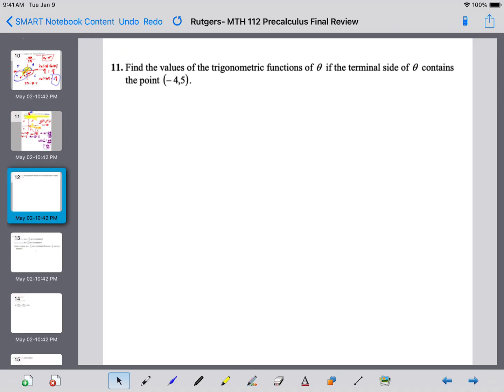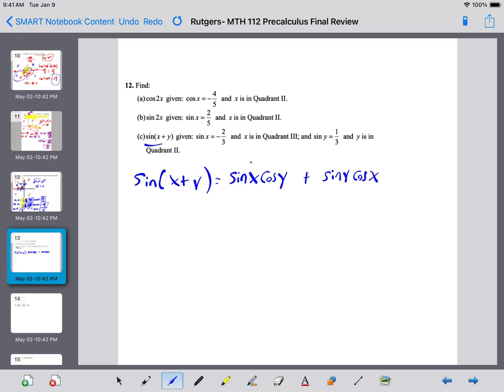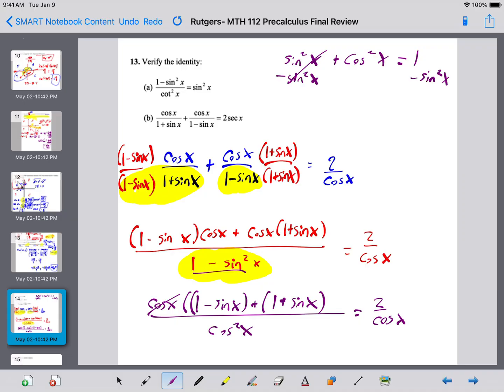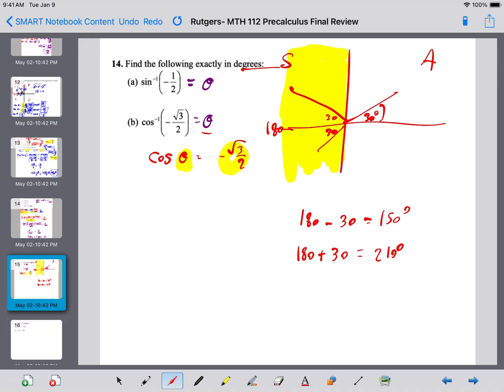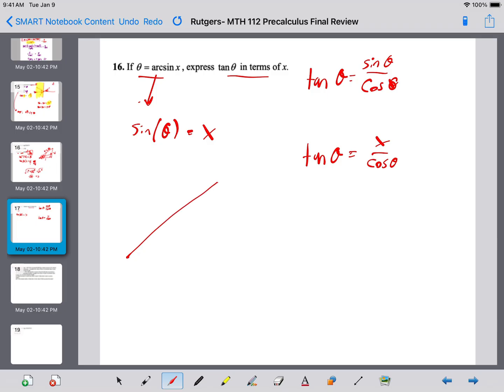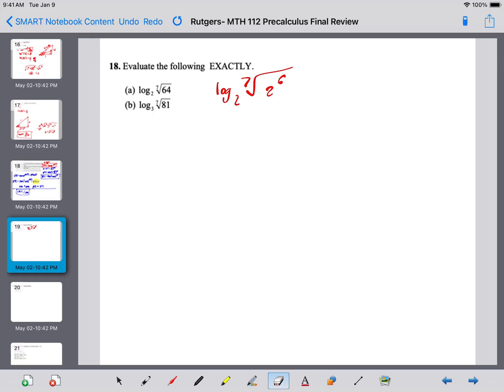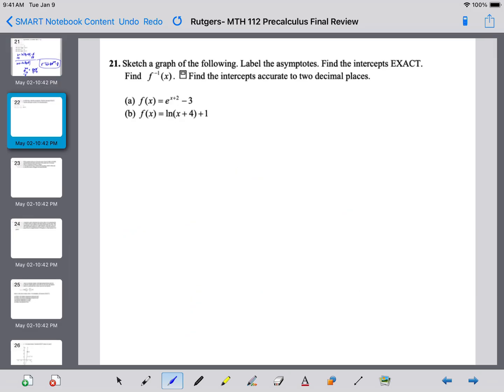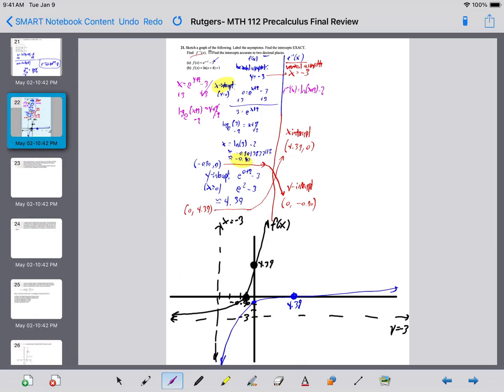Rutgers MTH 112 Precalculus Final Review (Part 2) Questions 11-21